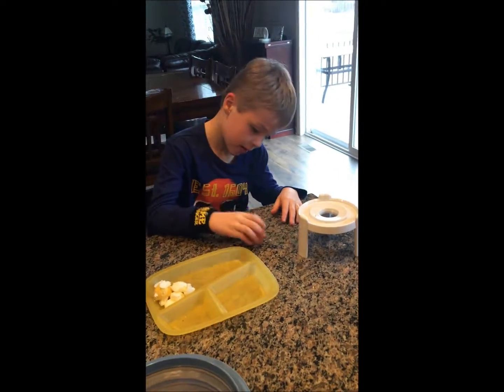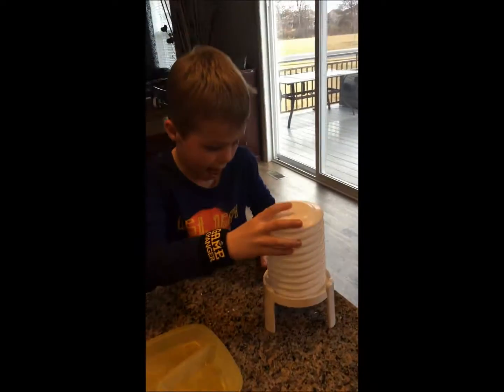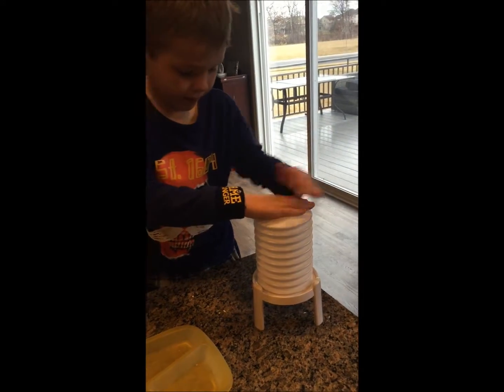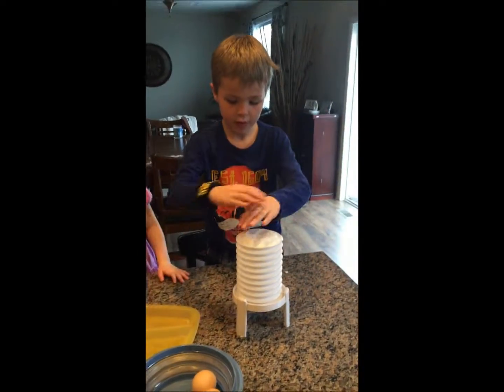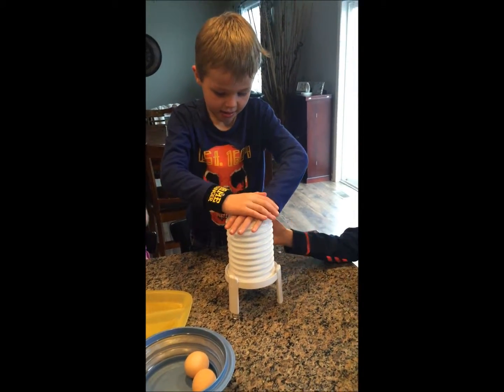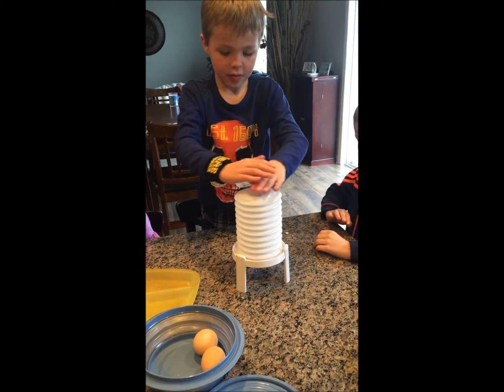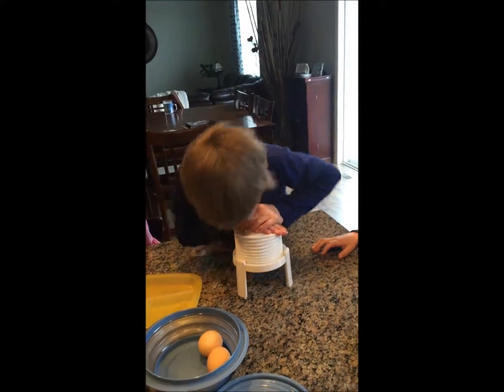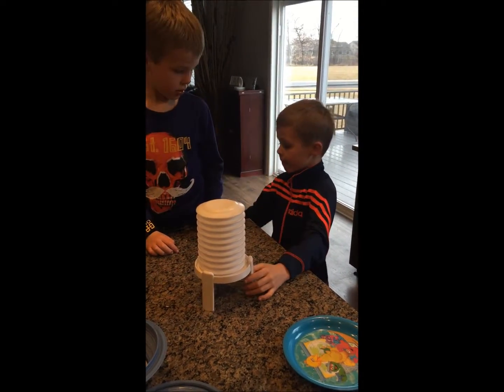Zac and Peyton eggstractor fail 3 2016